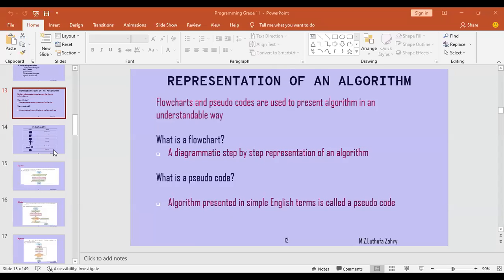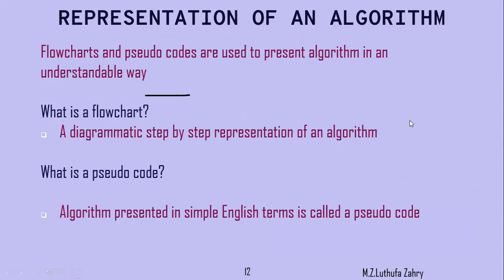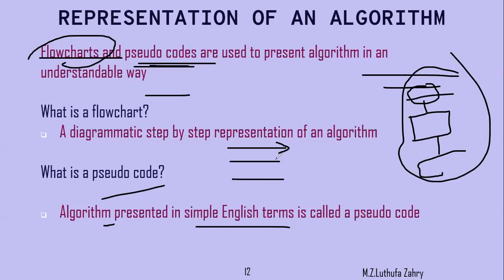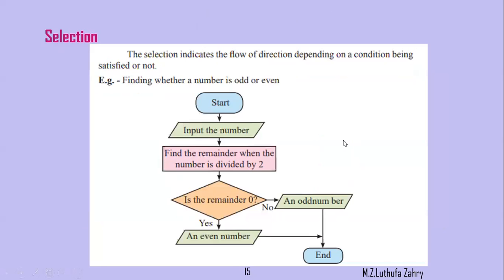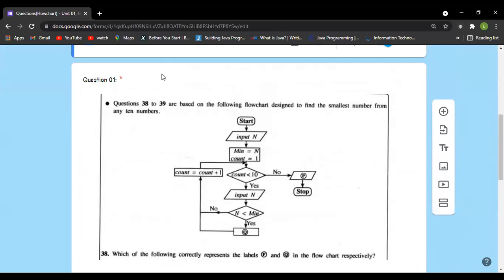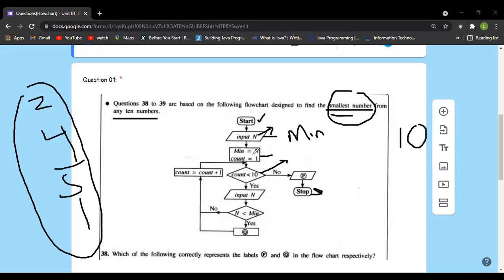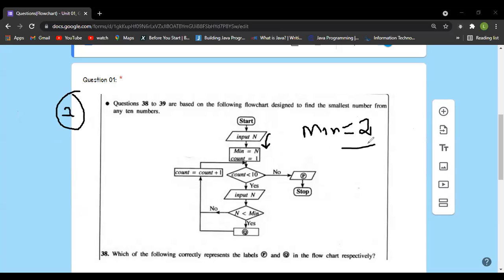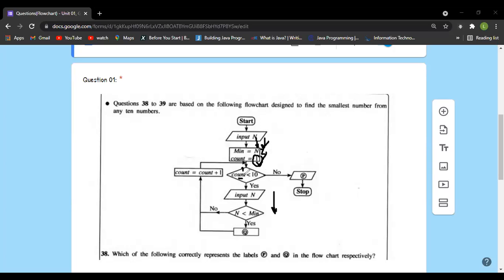Class 02 - ICT(Grade 11 - Programming) | Part 01